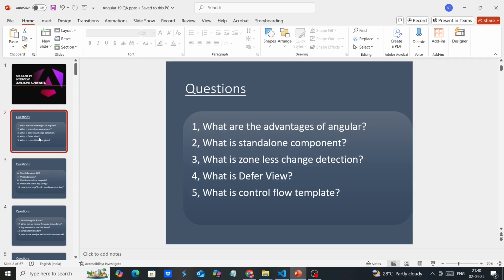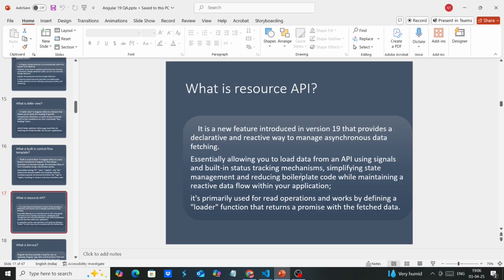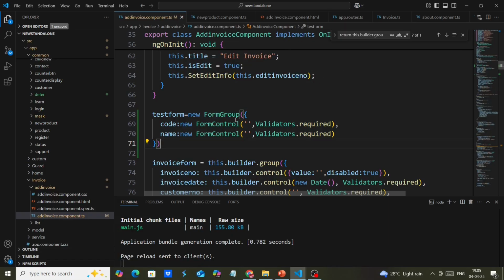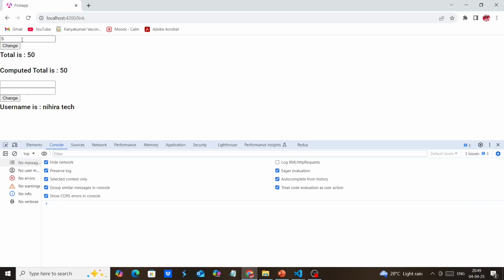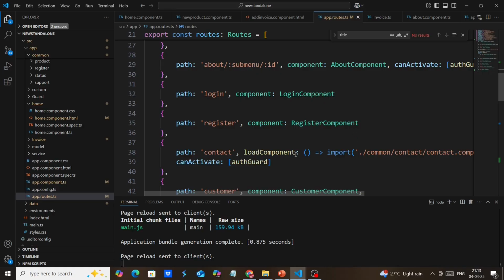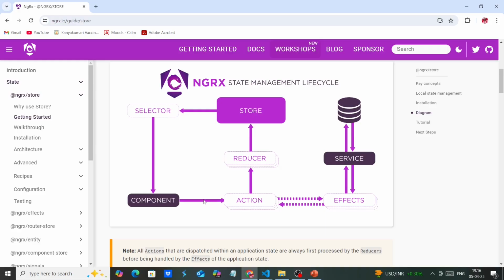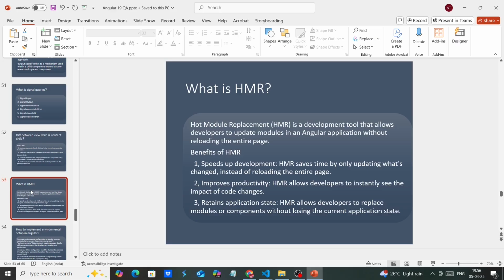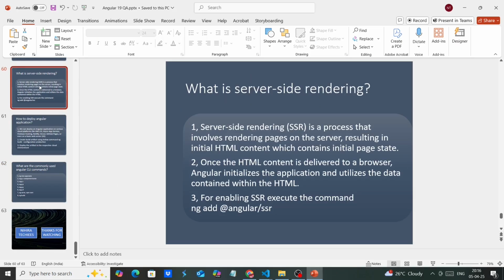Angular 19 Q&A for Interviews | Most Asked Questions & Answers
This video explains top 50 interview questions and answers